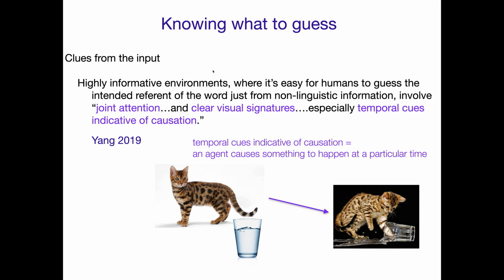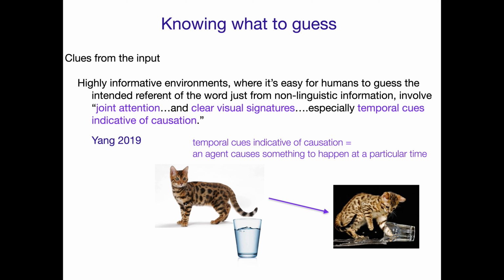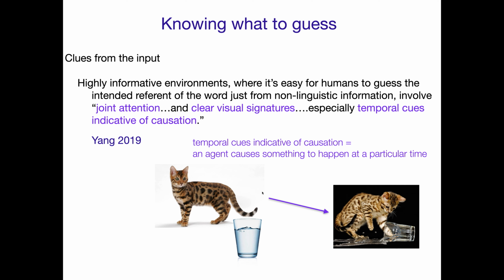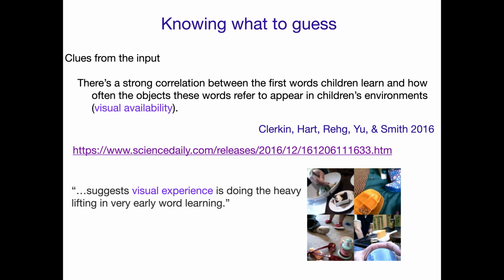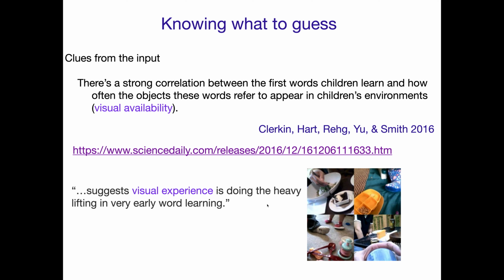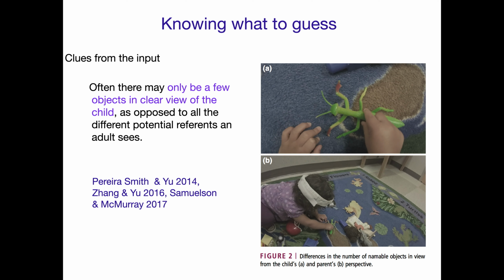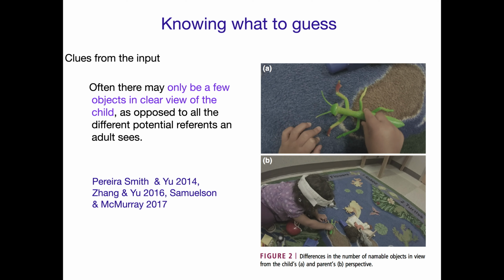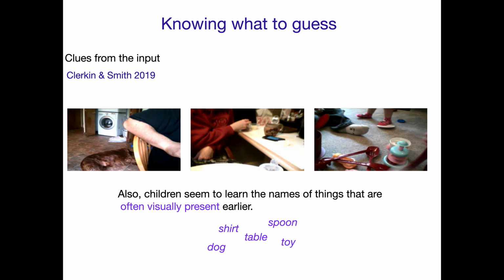AcqOfLang1: Visual Cues To Word Meaning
Acquisition of Language 1: Visual cues to word meaning for children.